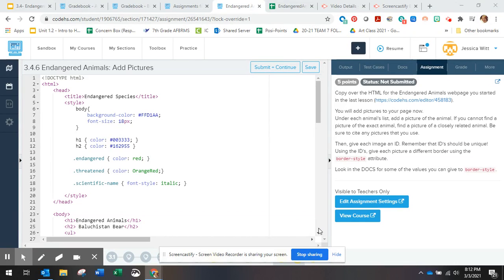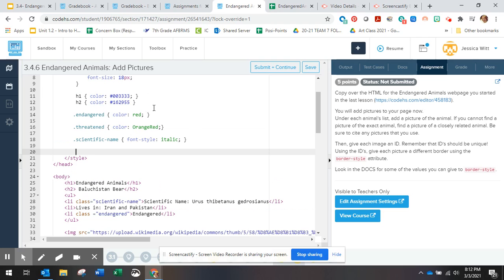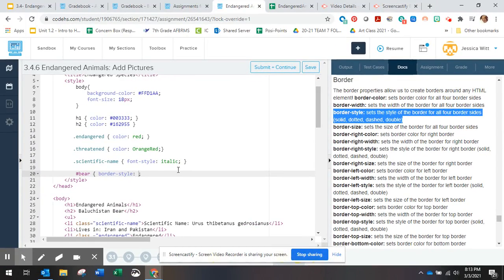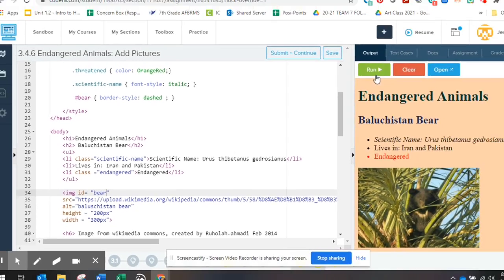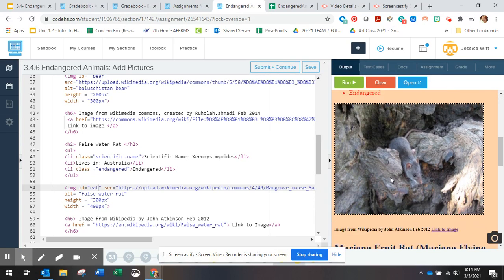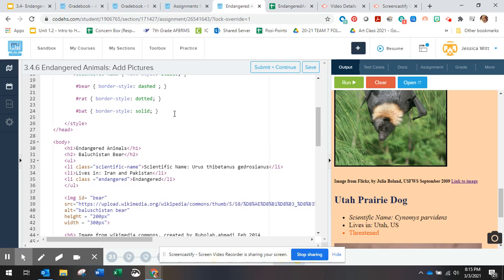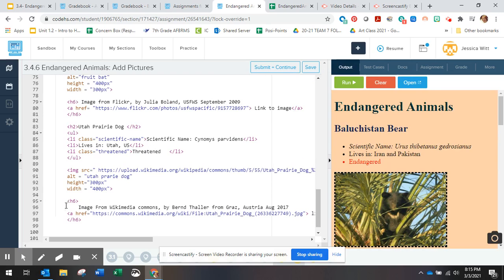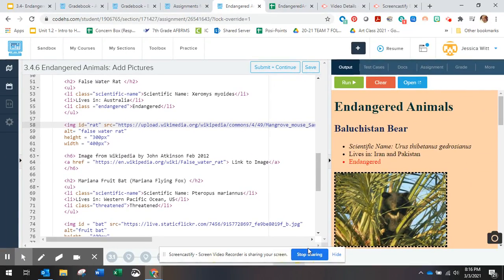Endangered Animals Part 4b- CSS IDs for Images